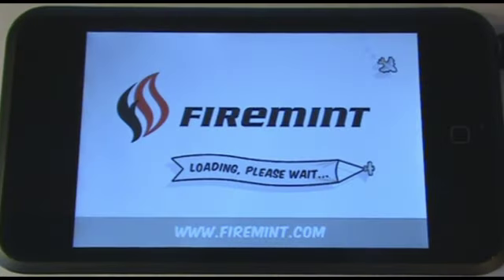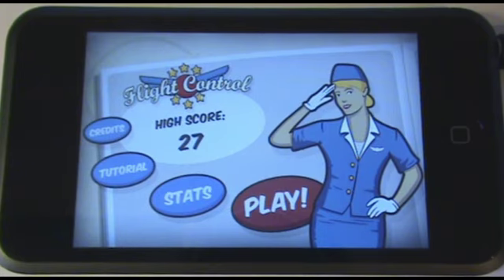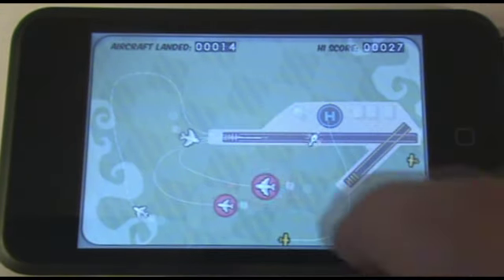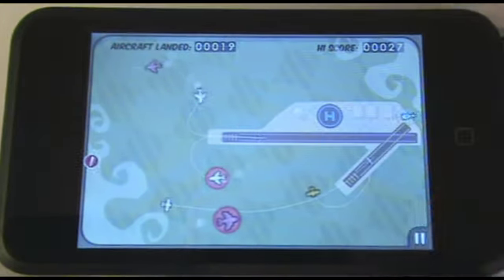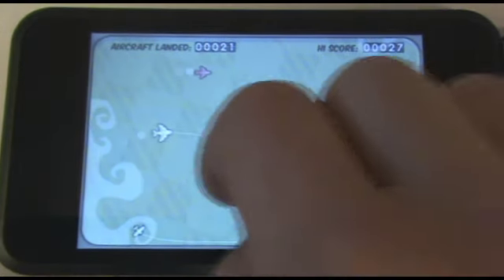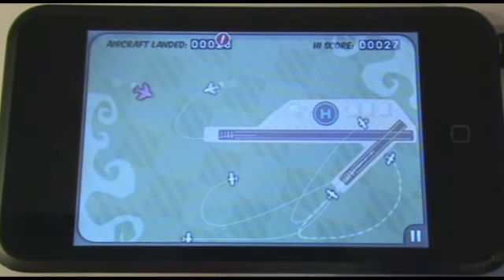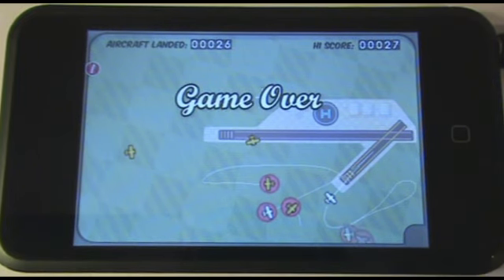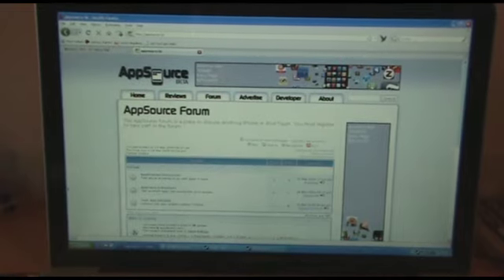App Review: Flight Control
This is the AppSource review of Flight Control by Firemint.

Flight Control, developed by Firemint, is a simple but addictive puzzle game. You play as an air traffic controller who has to guide planes to land at a busy airport. The planes can be landed by dragging a line from the plane to the runway. The plane will follow the flight path you have just created. There are three types of aircraft to land at three different landing areas. The aim is to land as many planes as possible without collisions occuring in the air. If two planes crash, its game over and your score goes back to 0. The game can be very difficult when you get many planes in the screen and you have to constantly change flight paths to avoid collisions. The graphics, sound and gameplay are all very polished and at a price of 59p it easily deserves the appsource 7/10 rating. The game has much room for improvement and I look forward to further updates from the developers.

Value for money: 7/10
Addictiveness: 6/10
Replayability: 7/19
Quality: 9/10
Ease of use: 9/10
Graphics: 8/10
Sound: 7/10

Overall AppSource rating:  7/10